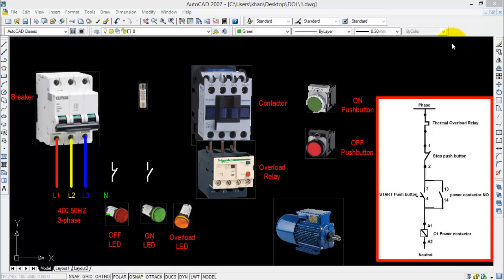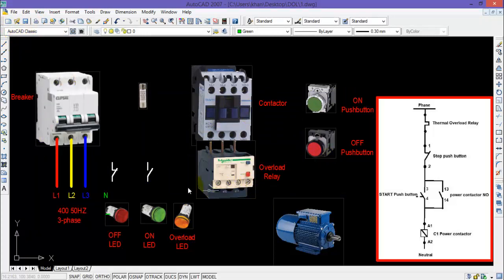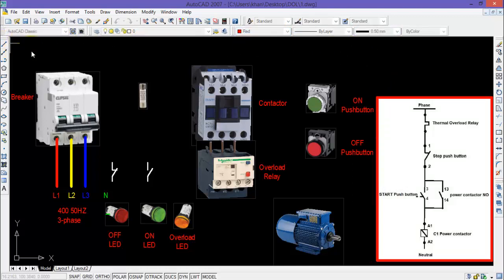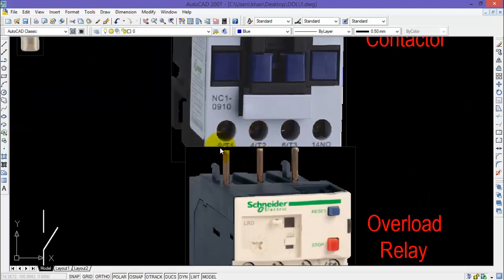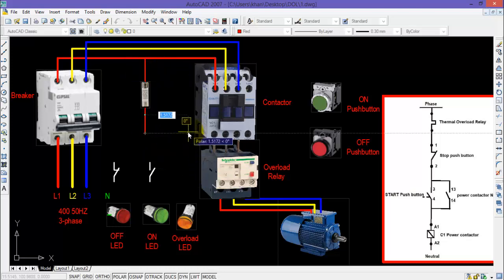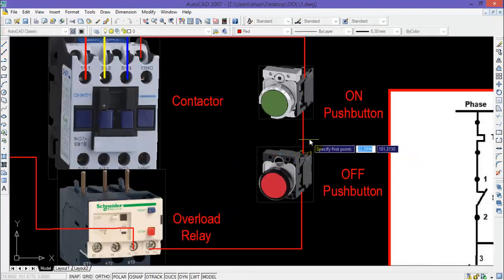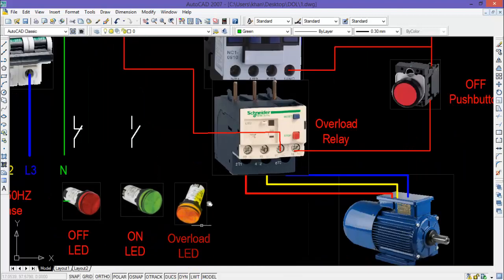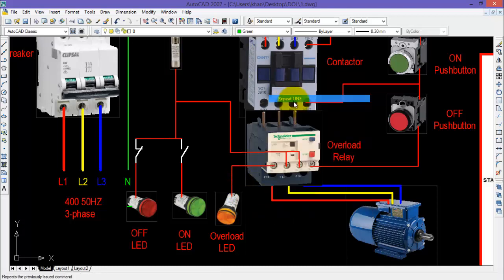3 Phase DOL Starter Wiring Diagram | DOL Starter Best Tutorial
3 phase dol starter wiring : Direct Online Starter or DOL starter Connection Diagram or DOL starter wiring diagram is made by wiring all components required in DOL starter step by step.
In this video you will understand  DOL Starter control Wiring and how to do 3 phase power and control wiring of DOL Starter .